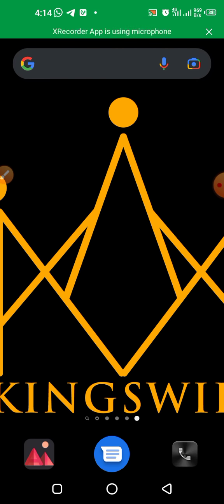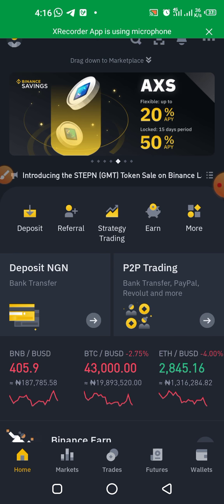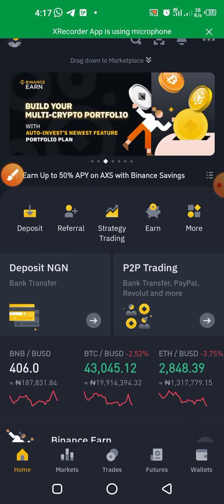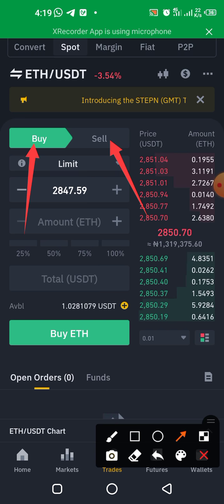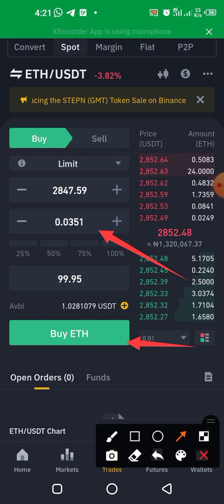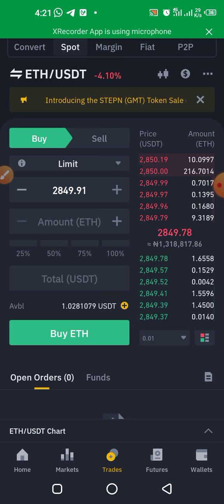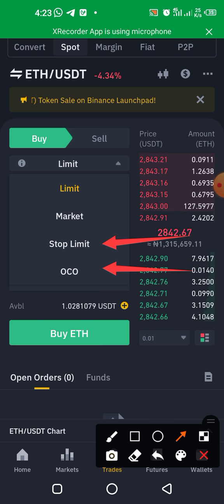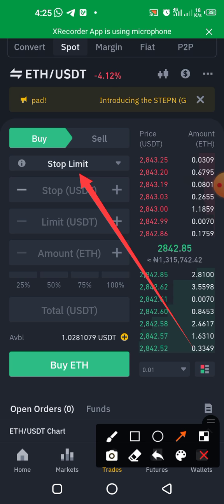BINANCE SPOT TRADING (INTRO)1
BINANCE SPOT TRADING:
This video teaches you how to trade the binance spot. basically acquainting you with the trading interface and the teaching you how to make the most of the space